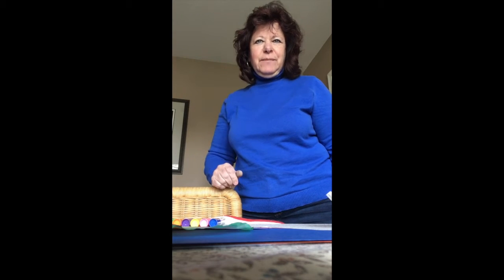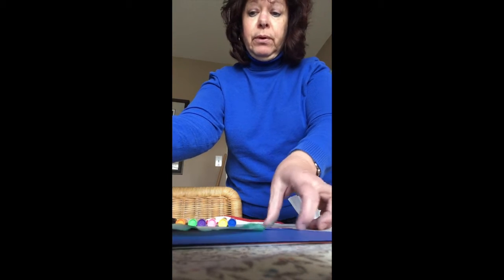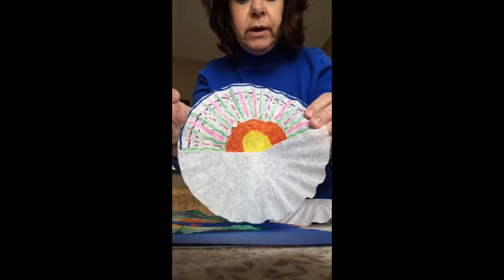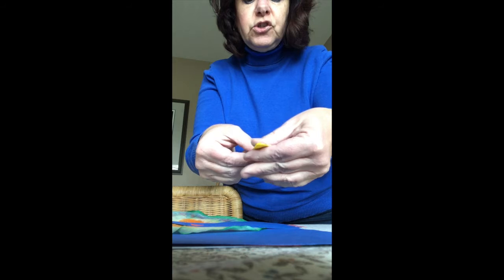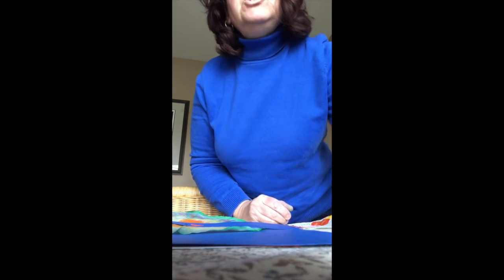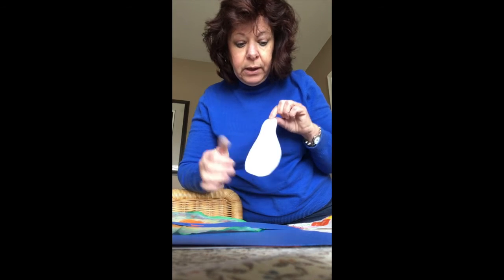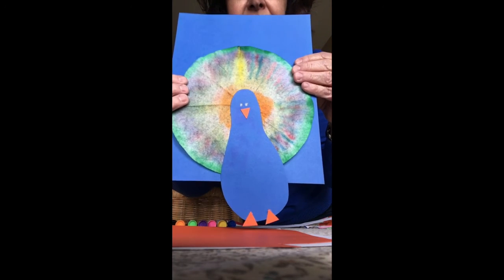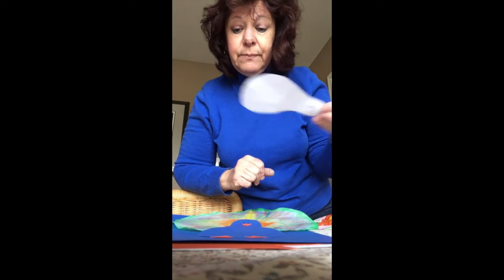STEM Craft - Tie Dye Fun!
Use your STEM skills to create a Tie Dye experiment. Follow along with Miss Janet as she shows us how to have fun with Tie Dye!